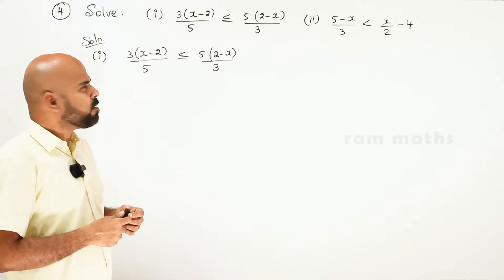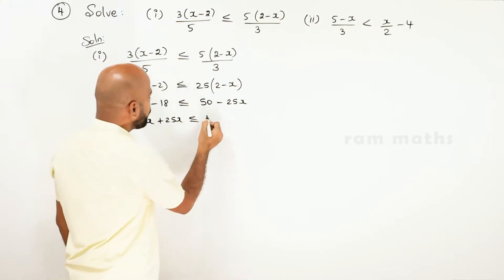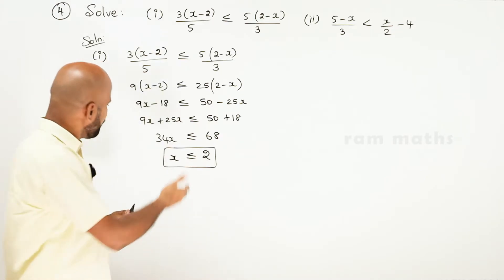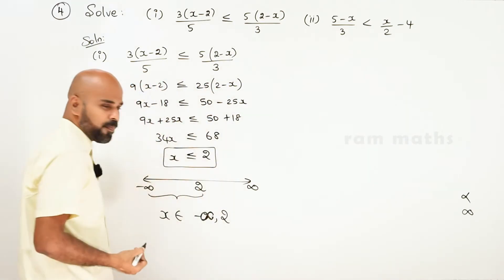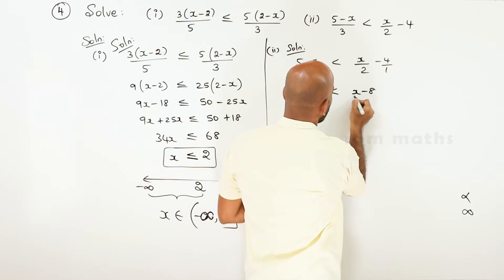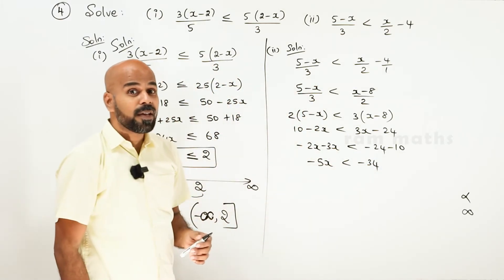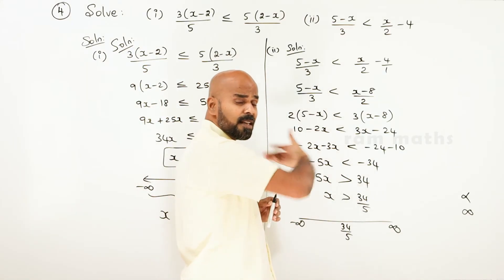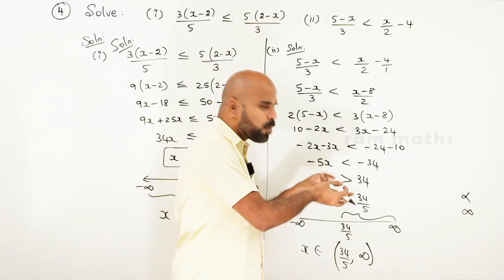11th | ex. 2.3 | Q.No.4 | basic algebra | Chapter 2 | State Board | ram maths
11th | ex. 2.3 | Q.No.4 | basic algebra | Chapter 2 | State Board | ram maths